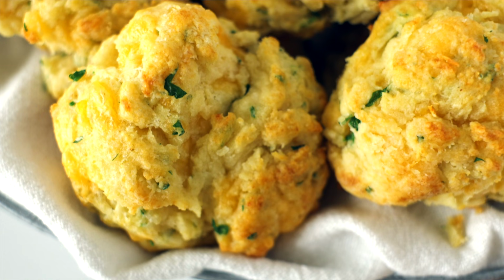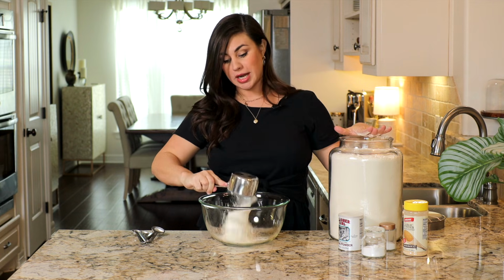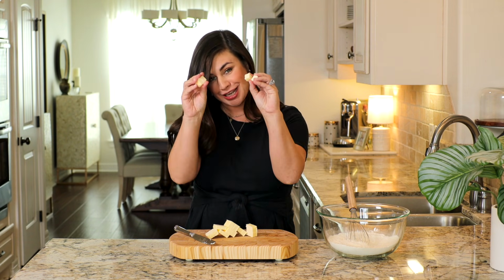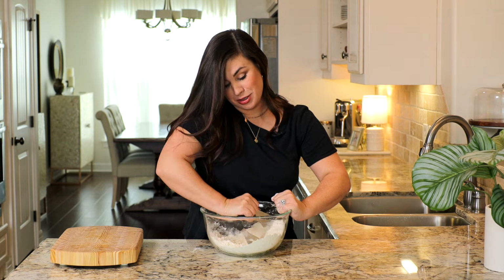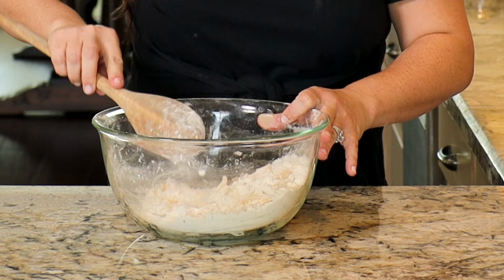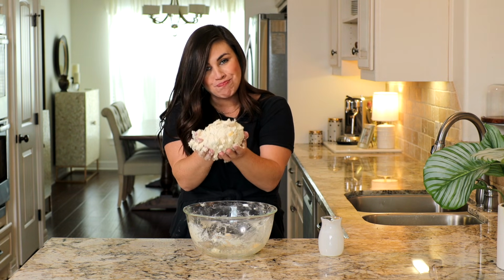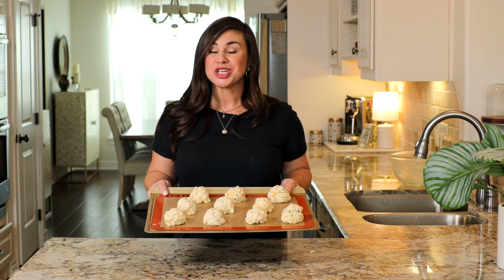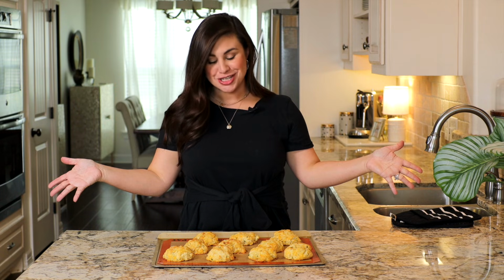Red Lobster Biscuits Are Even Better At Home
I think it’s safe to say the best part about Red Lobster is their Cheddar Bay Biscuits! Those hot, steamy, garlicky, Cheddary biscuits are probably one of the greatest restaurant appetizers of all time. You can now make an exact replica at home and it'll only take you 15 minutes to get them in the oven!

RedLobster Biscuits are really easy to make at home.
If you’ve never made homemade biscuits, this is a great recipe to start with and you’re about to be shocked at just how easily they come together. CheddarBayBiscuits have just a few special ingredients that transform them from your standard biscuit to something irresistibly crave-worthy.

HERE'S WHAT YOU'LL NEED:
8 tablespoons cold, unsalted butter + 2 tablespoons melted butter (separated)
2 cups All-Purpose flour
2 teaspoons baking powder
1 teaspoon baking soda
1/2 teaspoon fine sea salt plus a pinch
1/2 teaspoon garlic powder
2/3 cup freshly grated cheddar cheese
2 tablespoons freshly minced Italian parsley
1 cup buttermilk

HOW TO MAKE THEM:
1. Cut the Butter – Cut cold butter into tiny cubes and set aside until ready to use.
2. Mix Dry Ingredients – In a large mixing bowl, whisk together flour, baking powder, baking soda, salt, and garlic powder.
3. Cut In Butter – Using a pastry blender, cut the cubed butter into the dry ingredients until the mixture resembles coarse, small peas.
4. Add Cheese, Parsley, and Buttermilk – Stir in the Cheddar and parsley. Then, using a sturdy spoon, stir in the buttermilk just until the dough comes together. Do not over mix.
5. Drop Dough Onto Baking Sheet – Drop heaping spoonfuls of dough (about 2-3 tablespoons worth — we actually used an ice cream scoop for these biscuits) onto the sheet pans, spacing each 2 inches apart, and bake for 10-13 minutes.
6. Once the biscuits have finished baking, brush them with the melted butter and enjoy!

👀 Like what you see? There's SO MUCH more! 👀

If comfortfood soothes your soul and entertaining is your happy place, this is your channel!

The Anthony Kitchen is all about incredible food made with real ingredients, that delivers the most flavor in the most efficient way possible! Quality, flavor, ease, and YOUR SUCCESS in the kitchen matter to me. If you have a question, please ask away. I'm here to help and I check the comments regularly!